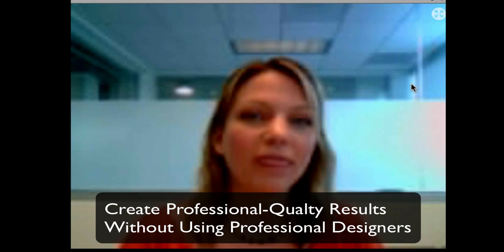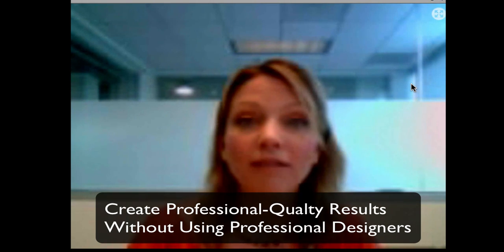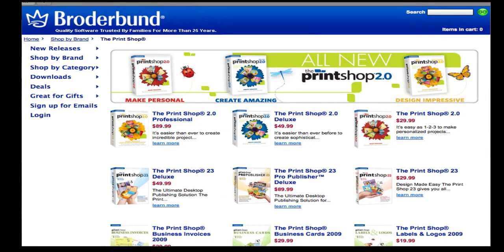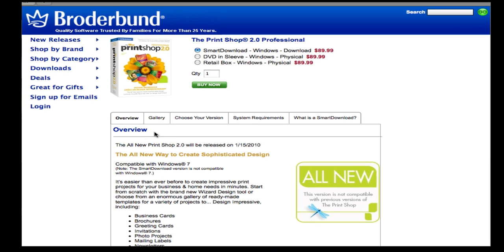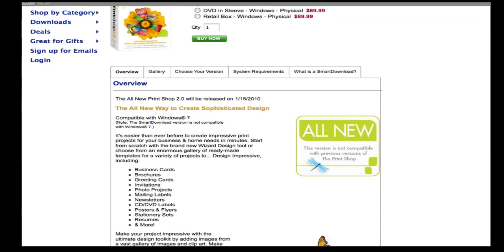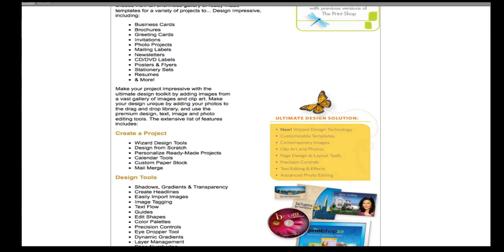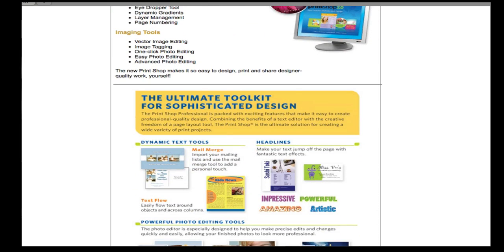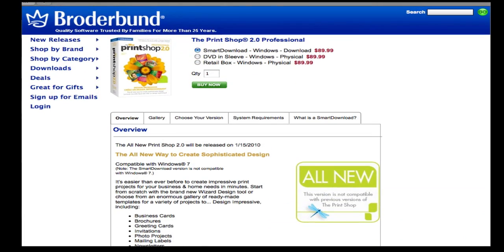The Printshop for Graphics Design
Discover a simple, easy-to-use product which can help you create brochures, flyers, business cards and more for your home-based business.  Terry Brock interviews Jennifer Smiczek of The Printshop about this tech tool.